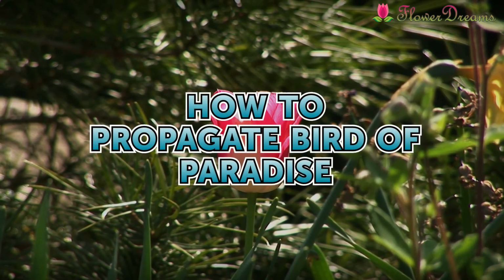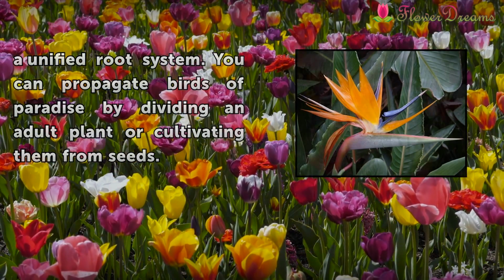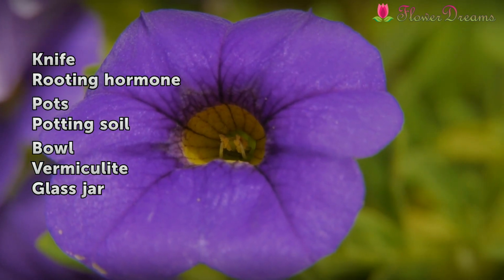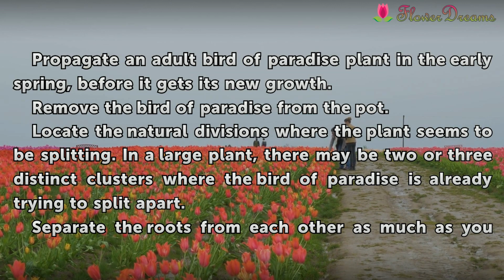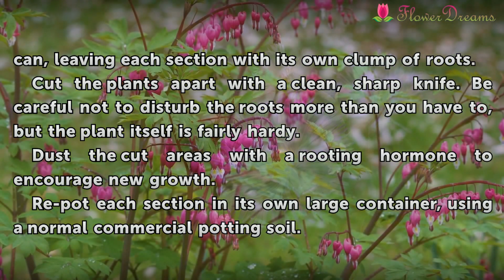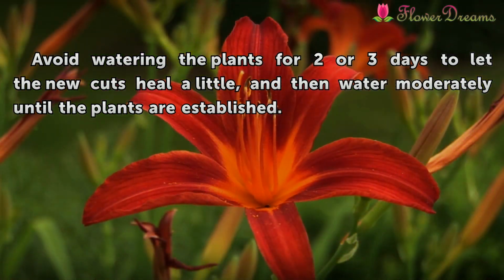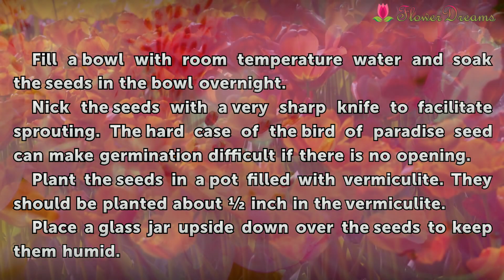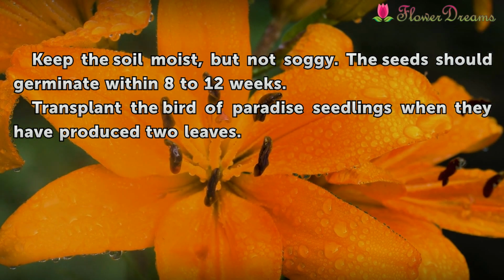How to Propagate Bird of Paradise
How to Propagate Bird of Paradise. The bird of paradise, known scientifically as the Strelitzia reginae, is a flowering member of the banana family. Instead of having a trunk, however, it has many stalks that grow out of a unified root system. You can propagate birds of paradise by dividing an adult plant or cultivating them from seeds.

Table of contents How to Propagate Bird of Paradise
Things You'll Need 00:44
Division 01:05
Seeds 02:18